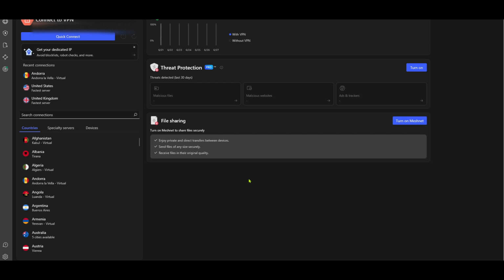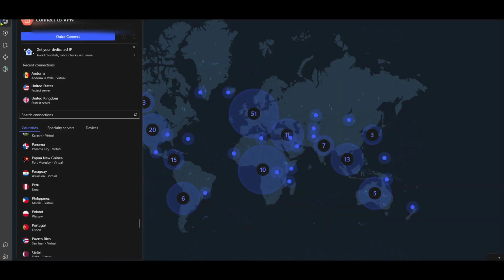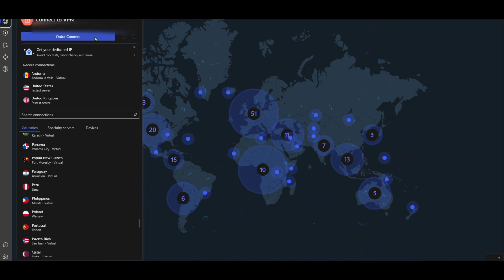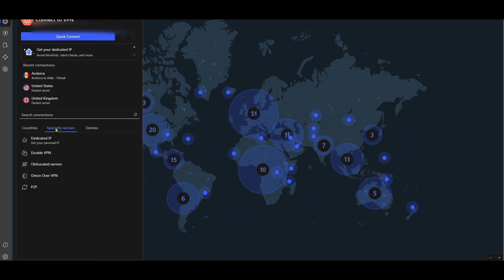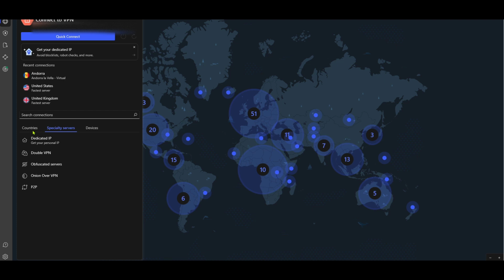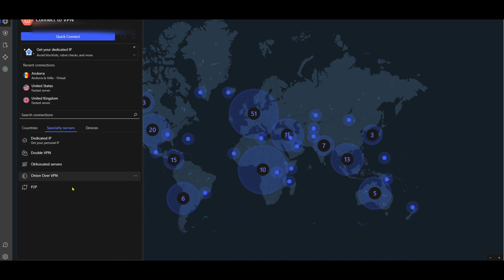How To Choose The Best Vpn Server Nordvpn (Full 2025 Guide)